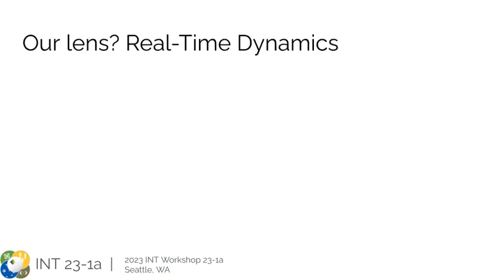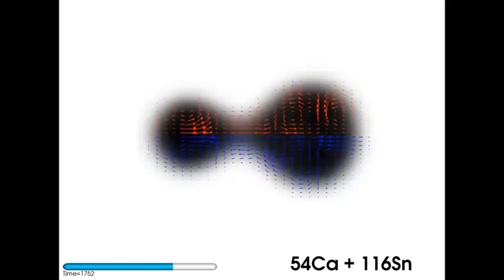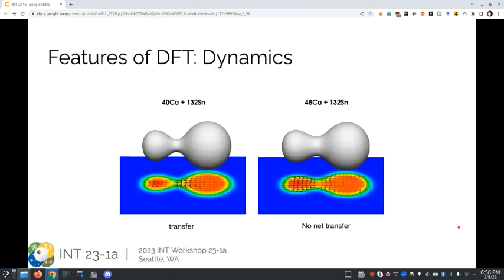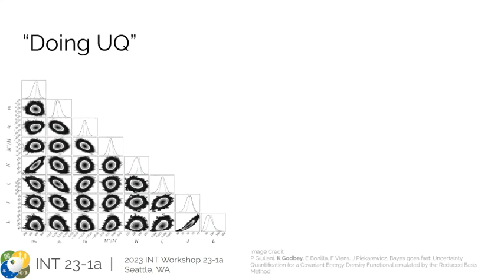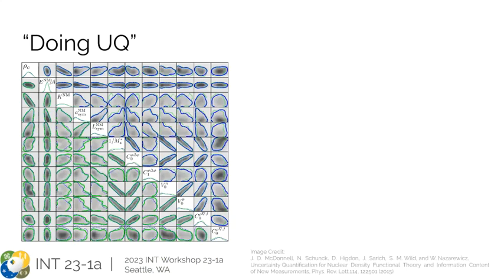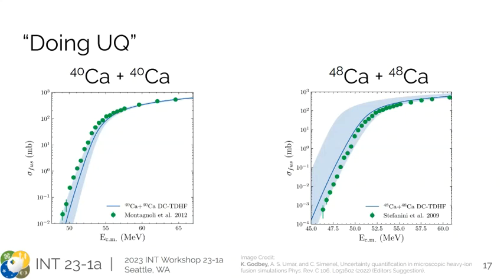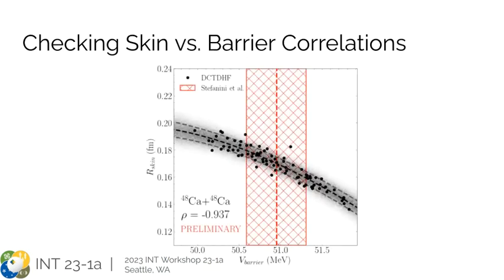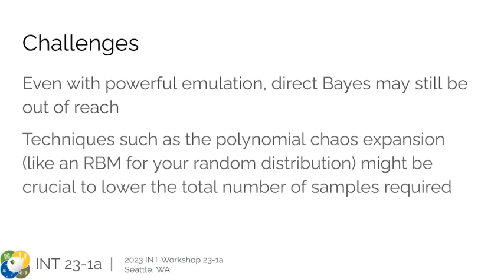INT 23-1a: K. Godbey, "Uncertainty of heavy ion initial state from low-energy"